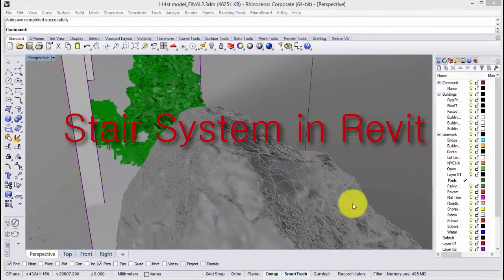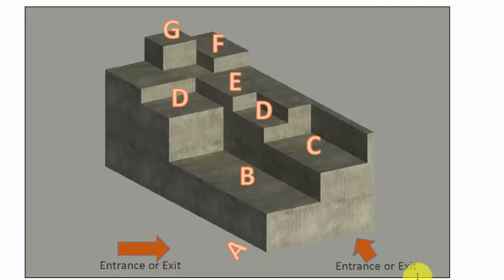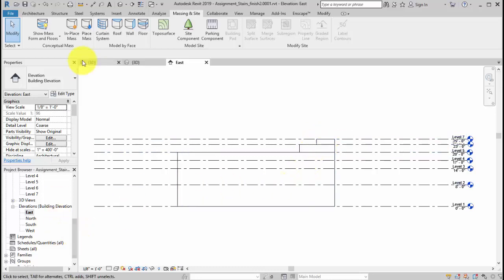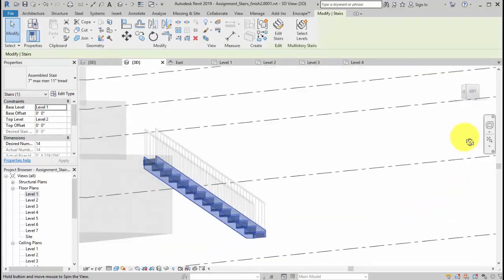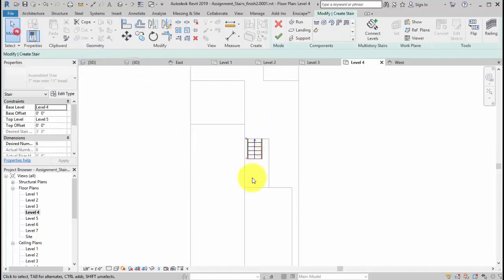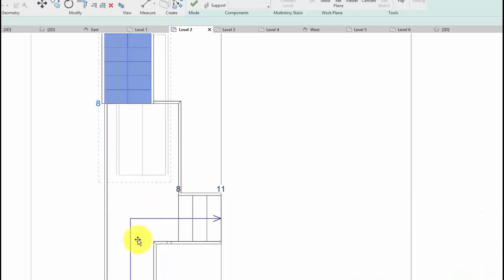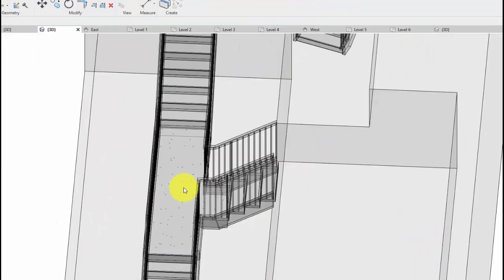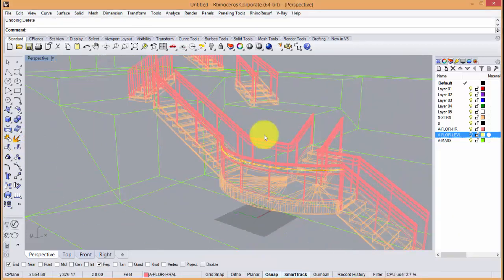Stairs Generation Using Revit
This video demonstrates how to use Revit to generate 3D stair and export back to Rhino. Stairs in Revit can be a source of chaos and frustration. Please download the practice file:

You need Revit 2019 or above to open these files.